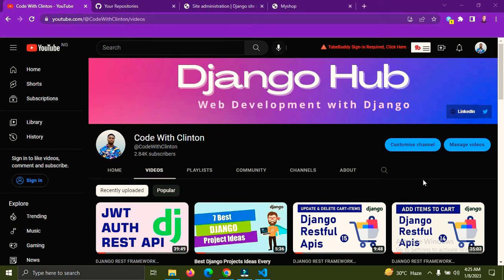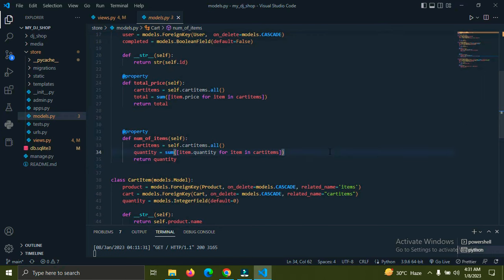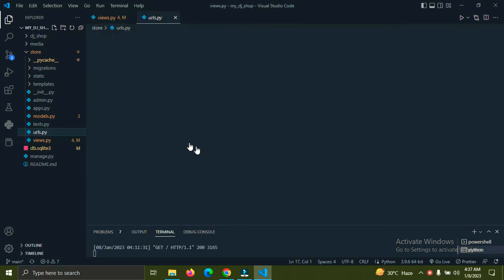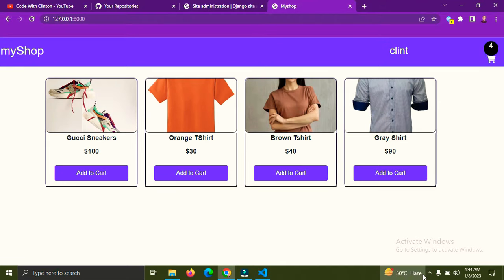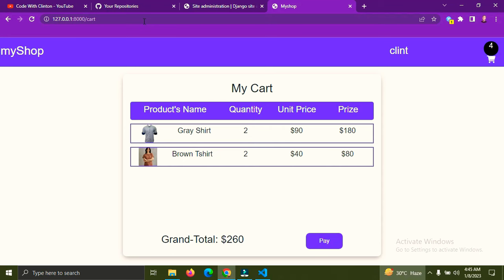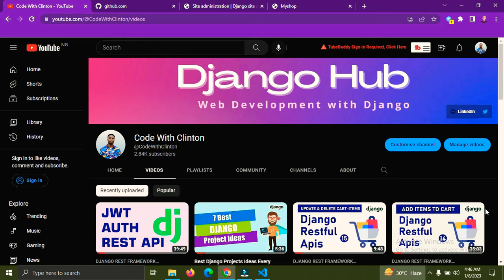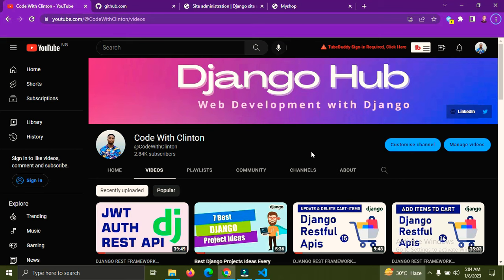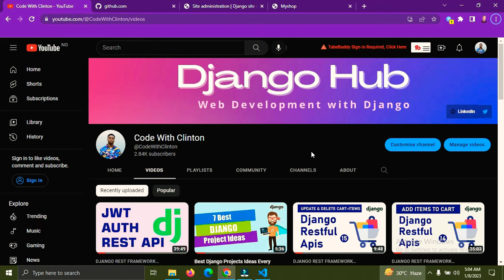Django Roadmap 2023 (Beginners to Advanced)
Are you learning Django? And you don't know the right roadmap to follow. Worry no more, this video is here to guide you on the perfect Roadmap to Learn and Master Django in 2023.